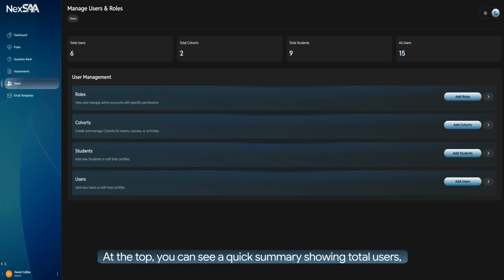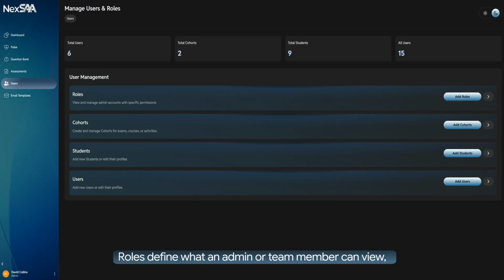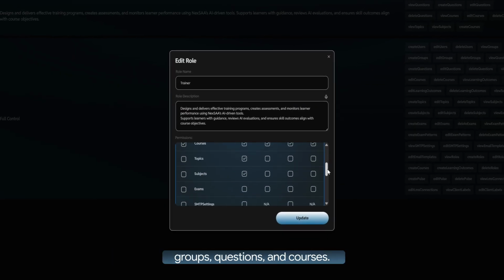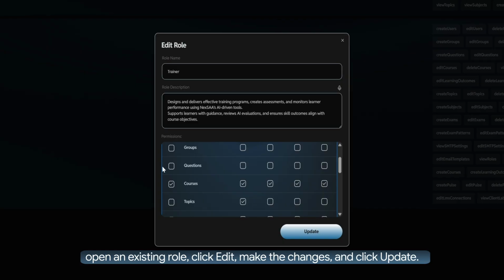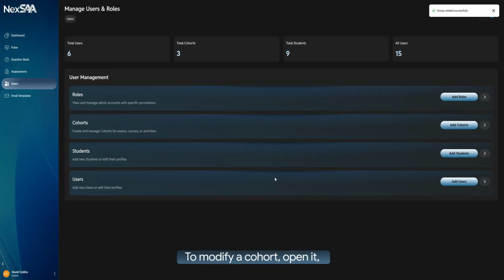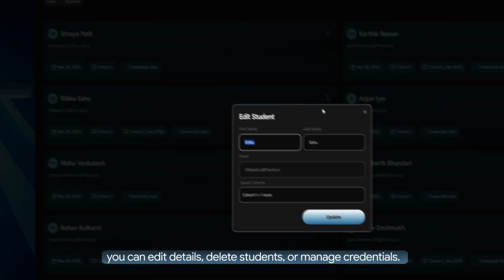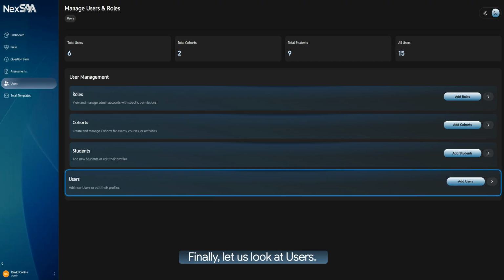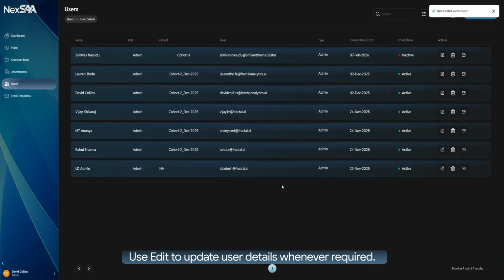NexSAA User Management Tutorial | Roles, Permissions & User Onboarding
Learn how to manage users, roles and permissions in NexSAA through a centralized administration interface.

This tutorial demonstrates how administrators can securely onboard users, define access permissions and manage user accounts across the platform.

In this video, you'll learn how to:

✓ Navigate the User Management dashboard
✓ Create and manage user roles
✓ Configure role-based permissions
✓ Control feature-level access
✓ Add users individually
✓ Import multiple users using CSV bulk upload
✓ Edit and manage user profiles
✓ Search, filter and organize users
✓ Streamline user onboarding and administration

NexSAA provides flexible user administration capabilities that help organizations maintain secure access while simplifying platform management.